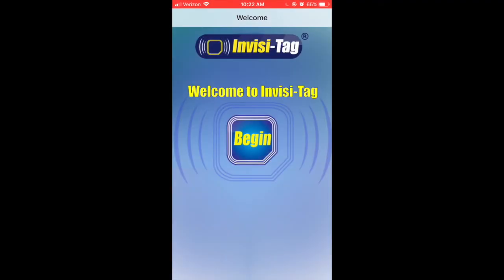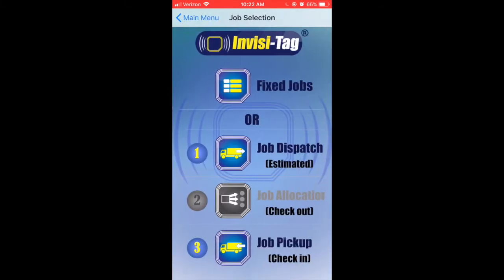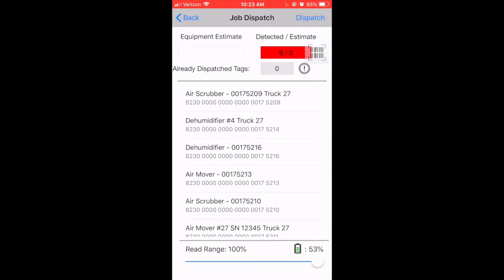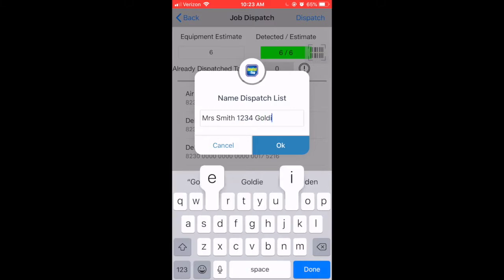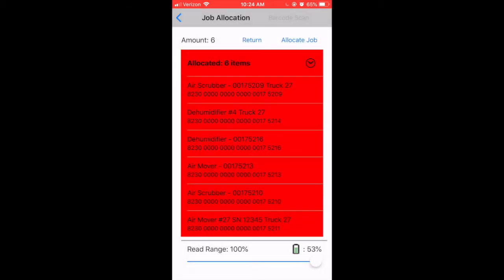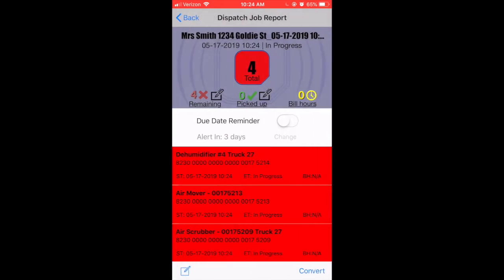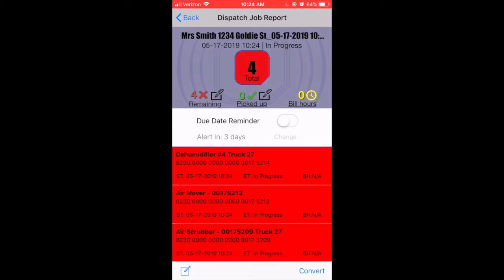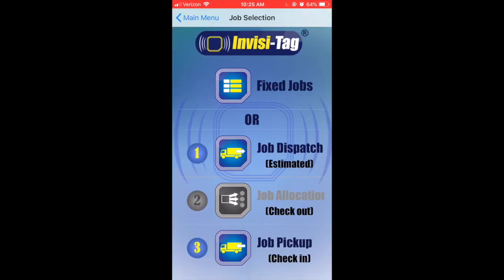Invisi-Tag: How to use the Job Dispatch/Allocation Function